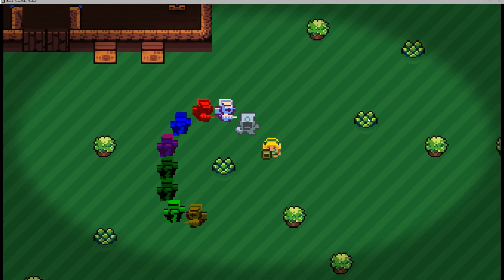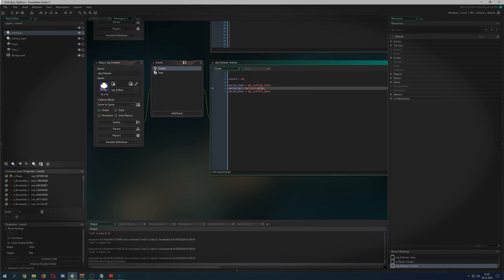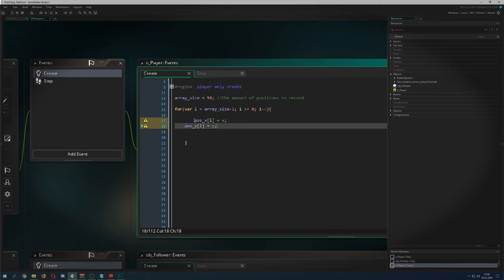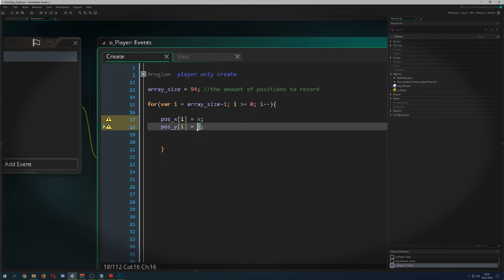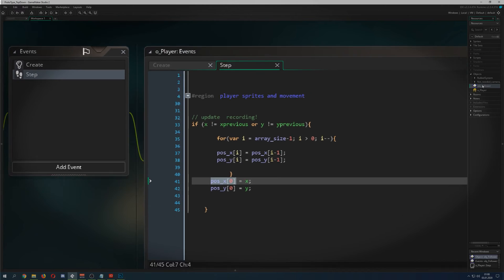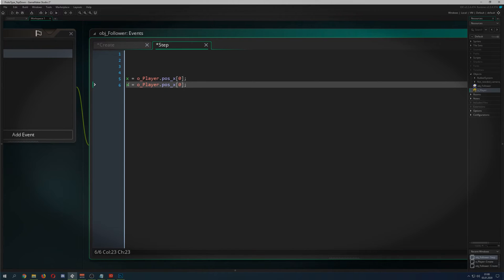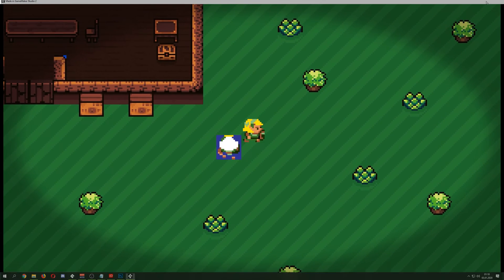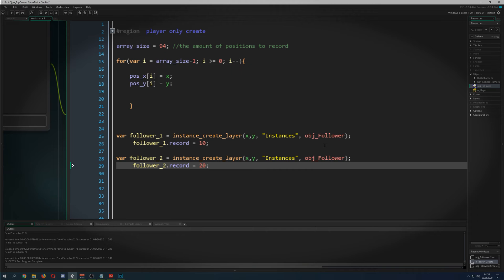🔴Game Maker Studio 2 | Advanced - Earthbound npc follow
This advanced video tutorial shows you how to make a npc follow system in gamemaker studio. You may have seen it in other old school rpgs like for example Earthbound. The idea behind this is quite simple, there are two kind of objects. One which is the player who is recording his last steps and the a follow up npc that goes delayed in those saved recordings. The question is here only at which point the npc is to repeat the sequence stored in an array.

Resources used in shown project and thumbnail:
tileset CC0 - by Sagy

// characters
CC 3sa by LUNARSIGNALS

This topic seems to cause a lot of issues for you guys, so I give the project free to use: